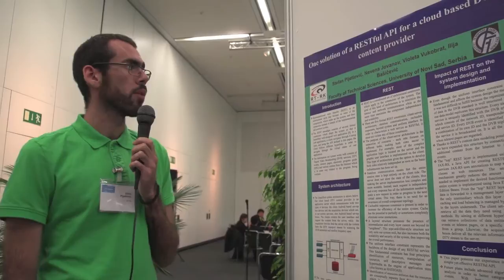One solution of a RESTful API for a cloud based DTV content provider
Stefan Pijetlović